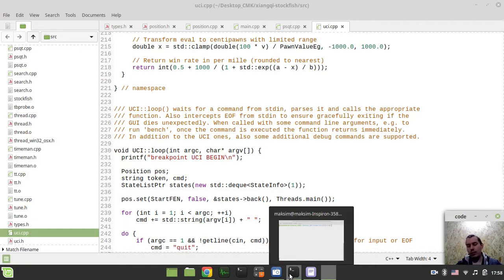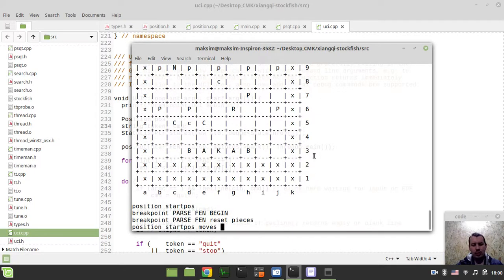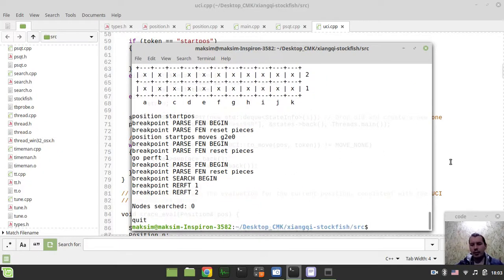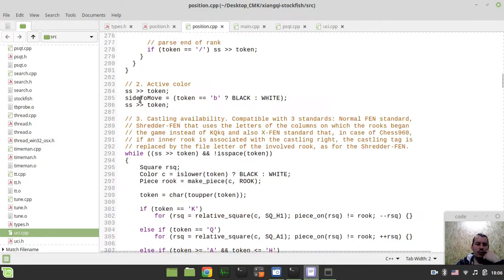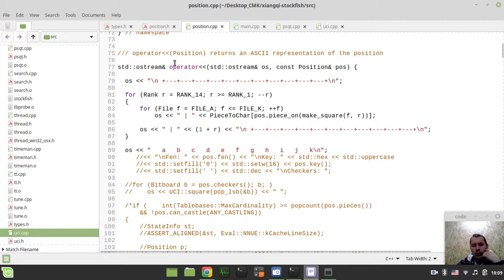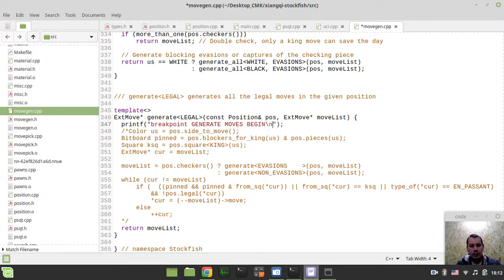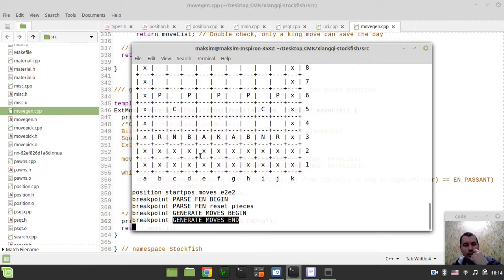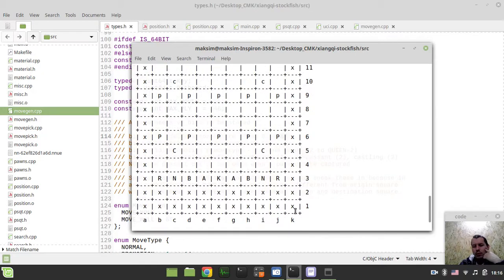Xiangqi Stockfish: parse FEN & print board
Hey what's up guys, Code Monkey King's here. In this video I'll demonstrate how the parse fen and print board routines work with newly enlarged board array.

Thank to Code Monkey King for his work (optional):
Any help is deeply appreciated.